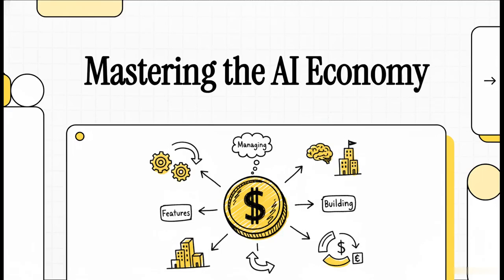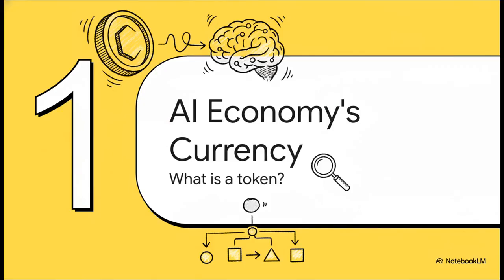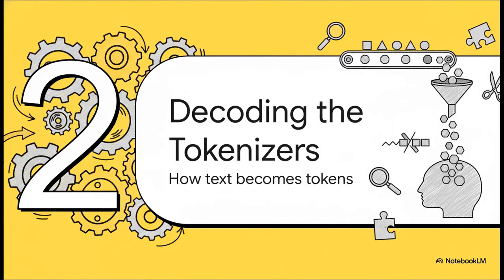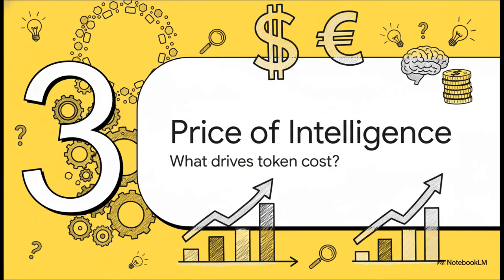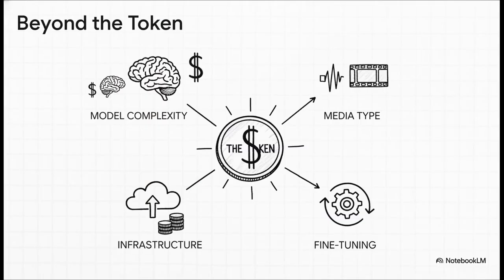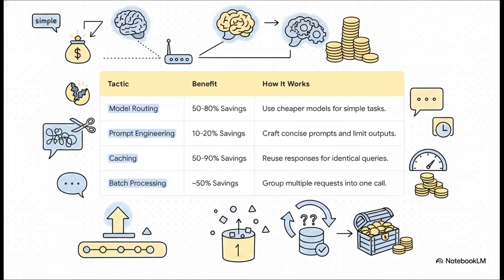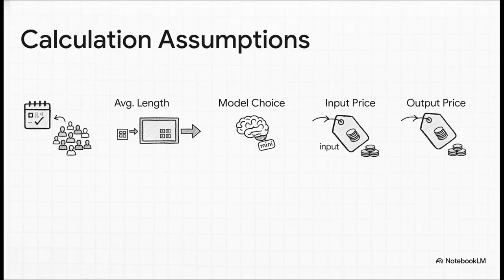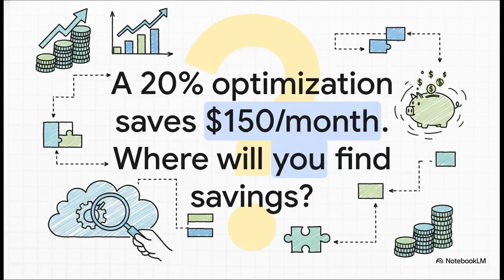Mastering the AI Economy: Understanding Token Costs & Optimization (AI PM Foundations)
If you're building products with AI, you aren't just a Product Manager—you're running a small economy. In this video, we break down the single most important metric for your AI budget: The Token.
We move past the theory to look at the hard numbers. Why do output tokens cost 4x more than input? How does switching a tokenizer save you 4% instantly? We’ll even walk through a real-world Fintech case study, calculating the exact monthly cost of a UPI Transaction Explainer feature.
📑 What You’ll Learn in This Video:
The Currency of AI: What a token actually is (Lego bricks of language) and how to estimate them (1 token ≈ 0.75 words).
Decoding Tokenizers: A look at o200k_base vs. cl100k_base and how model choice impacts your efficiency.
The Price of Intelligence: Why creating (output) is more expensive than reading (input) and how to manage the "Output Premium."
The Optimization Playbook: 5 high-impact tactics to slash costs, including Model Routing, Caching (50-90% savings), and Prompt Engineering.
Real-World P&L Calculation: A step-by-step breakdown of a $765/month AI feature.
🎓 Full Course Roadmap: AI + Fintech Mastery
We are building 5 production-grade projects. Here is the journey:
AI Foundations: LLMs, ML, & PRD Generators. (Current Module)
Building with AI: APIs, RAG, & Payment Intelligence Systems.
AI Systems Design: Fraud Detectors & AI Cost Calculators.
Advanced AI + Fintech: Global PM landscape & Case Studies.
Portfolio + Positioning: GitHub Portfolio, Live Apps, & Interview Prep.
⏳ Timestamps:
[00:00] Introduction: You're Running an AI Economy
[01:12] Section 1: What is a Token? (The Lego Bricks)
[01:28] Quick Math: Tokens to Words Conversion
[01:52] Section 2: Decoding Tokenizers (GPT-4o vs. GPT-4)
[02:36] The 4% Efficiency Win
[02:57] Section 3: The Price of Intelligence (Input vs. Output)
[03:47] Hidden Costs: Infrastructure & Fine-Tuning
[04:08] Section 4: The Optimization Playbook (5 Key Tactics)
[05:14] Section 5: Putting it Together: Real-World UPI Case Study
[05:58] Calculating the $765 Monthly Bill
[06:32] Final Thought: Where will you find your savings?
🛠️ Tech Stack & Concepts:
Models: GPT-4o, GPT-4o-mini
Optimization: Caching, Model Routing, RAG, Batch Processing
Domain: AI Economics, Fintech Product Management, SaaS COGS